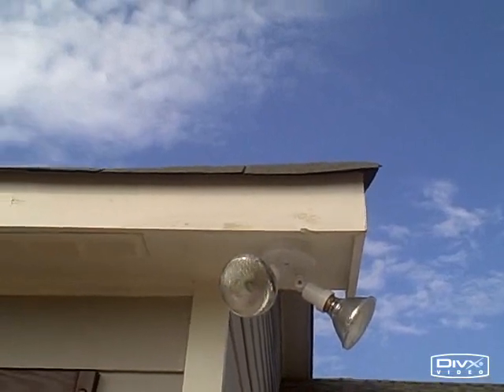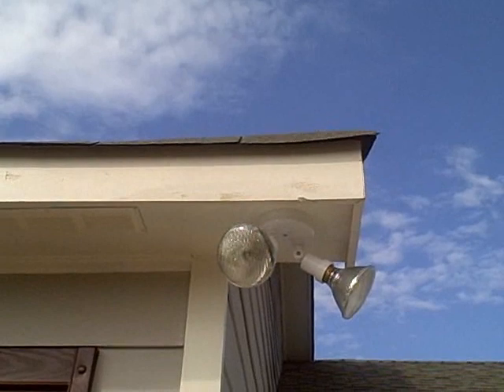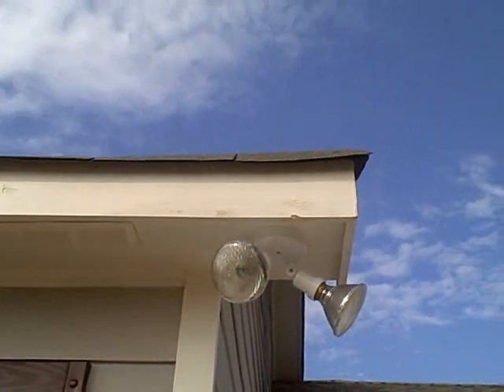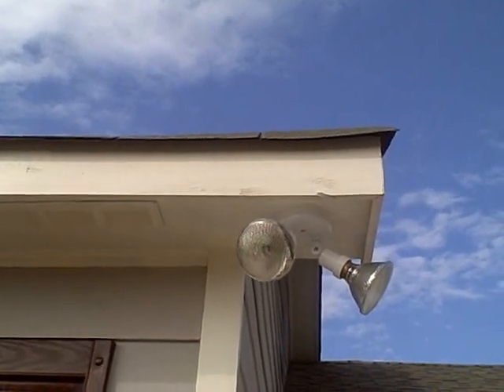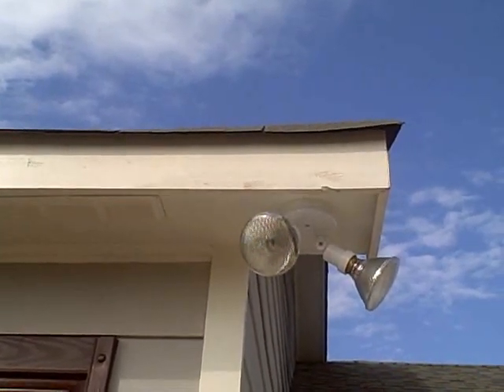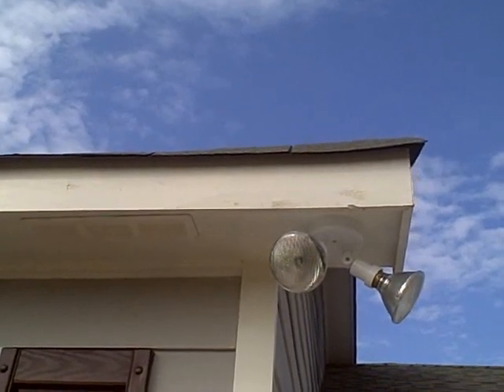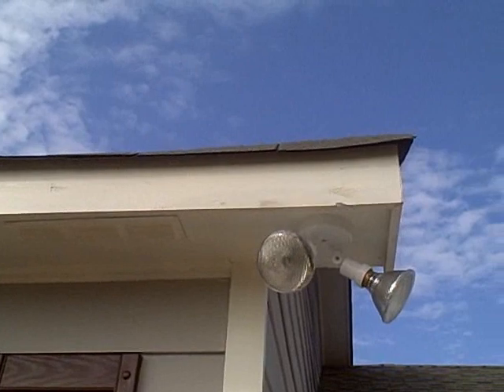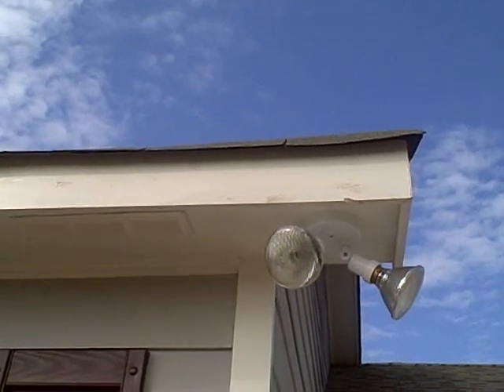Home Inspector Atlanta Asks Is The Paint On Your Home's Trim Adequate l l CALL US!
| Home Inspection Atlanta | Southern Home Inspection Services

Southern Home Inspection Services
40 Peachtree Valley Road NE, #2337
Atlanta GA 30309

The Atlanta Home Inspector, Southern Home Inspection Services, reveals that if the wood trim on your house isn't painted properly then the wood can rot in no time at all.

Structural inspection
Structural inspections report on the foundation and supporting elements of a home. When performing a structure inspection, the home inspector will look for a variety of distress indications that may result in repair or further evaluation recommendations.

home inspection atlanta
home inspectors atlanta
atlanta home inspectors
atlanta home inspection
home inspector atlanta
home inspection atlanta ga
atlanta home inspector
home inspector atlanta ga
southern home inspections
home inspections atlanta
home inspectors atlanta ga
atlanta home inspections
home inspections atlanta ga
home inspectors in atlanta ga
southern home inspection
home inspections atlanta georgia
home inspector in atlanta
atlanta ga home inspection
inspectors atlanta
home inspector ga
atlanta inspector
atlanta inspection
inspections atlanta
atlanta property inspectors
atlanta building inspectors